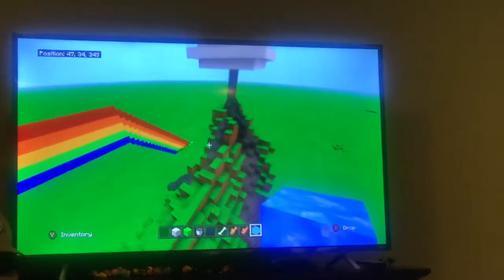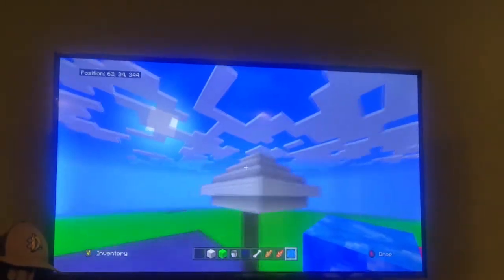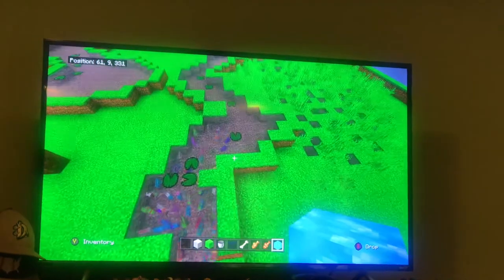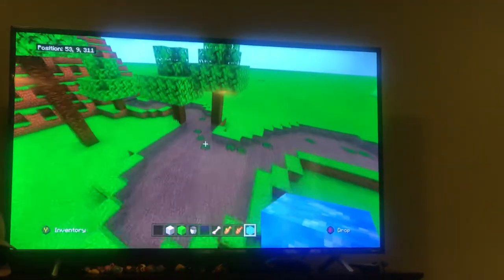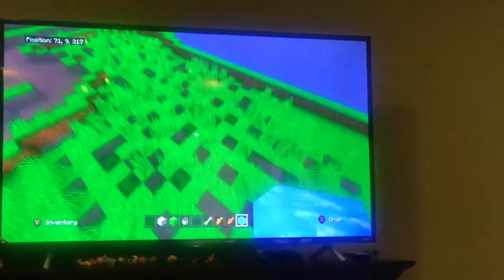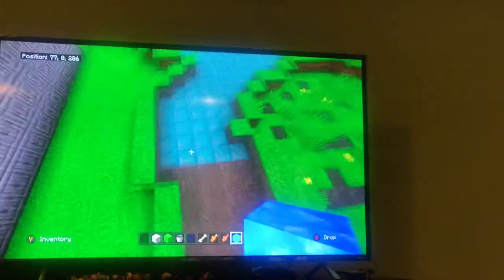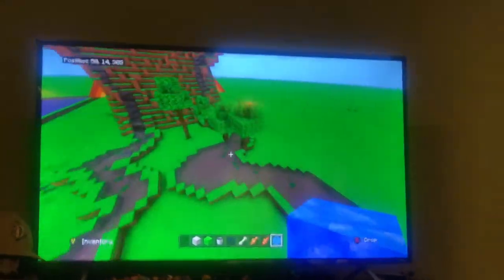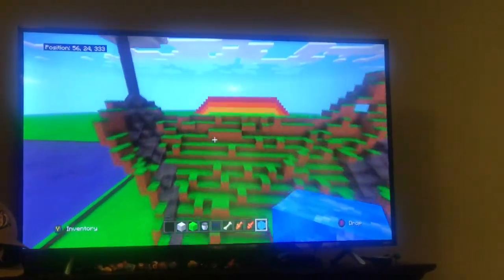Nolan’s Watershed Project